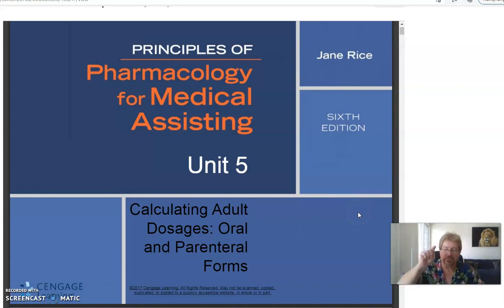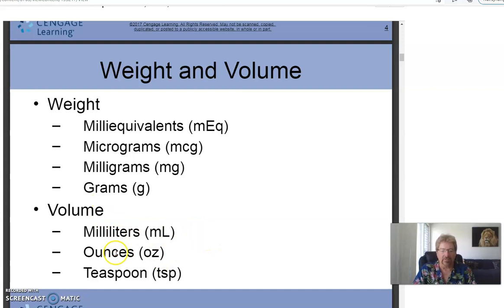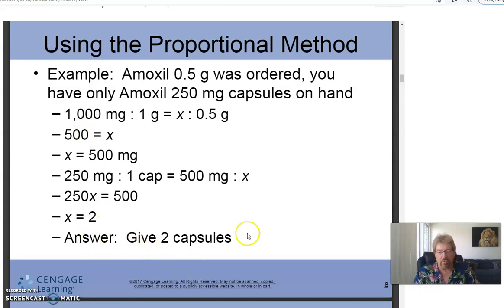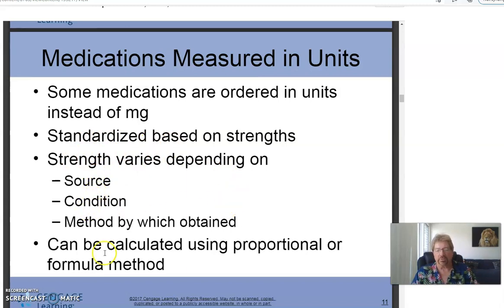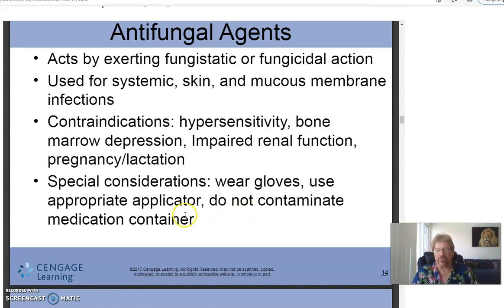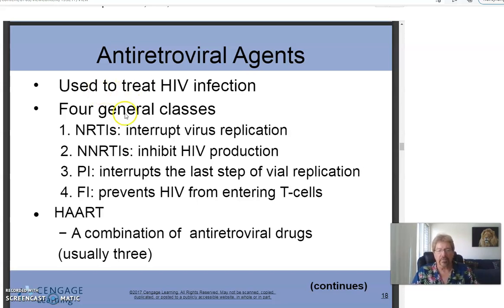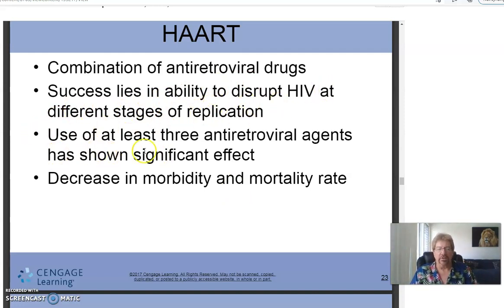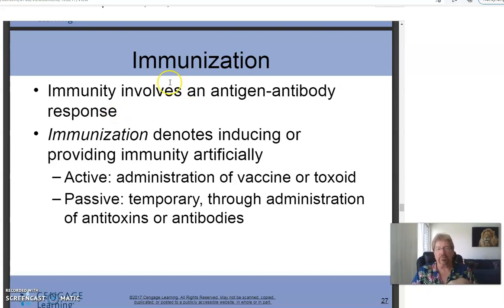Pharma Week 2, part 3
Calculating Adult Dosages, Antifungal, Antiviral and Psychotropic Agents